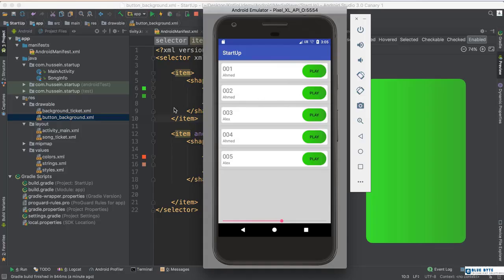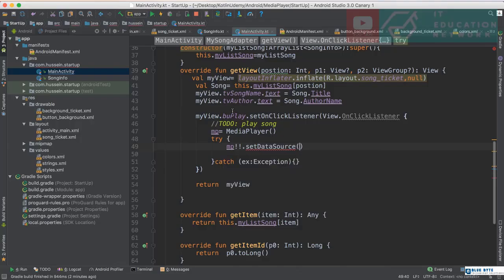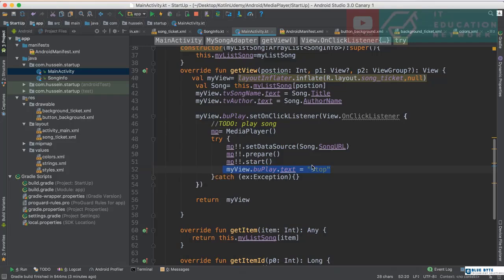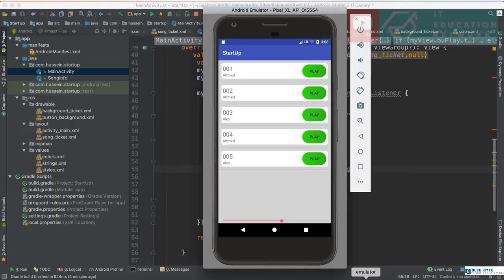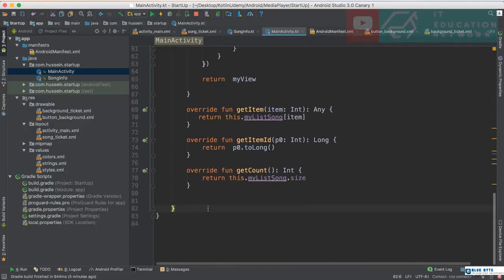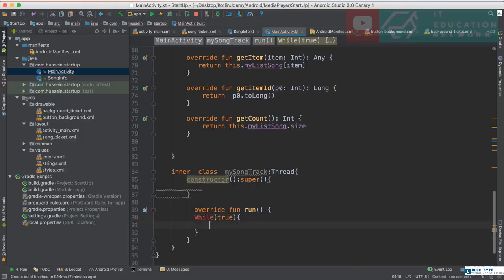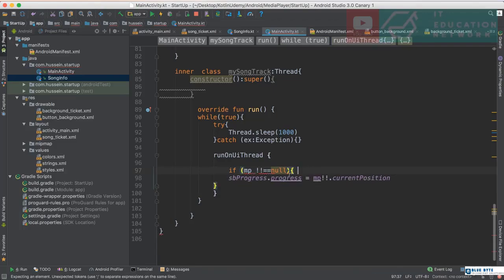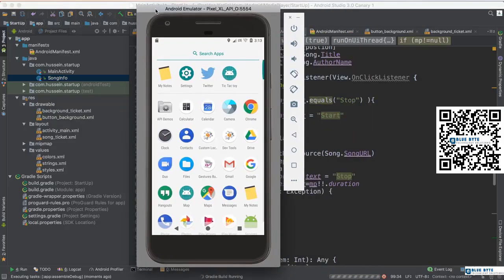Kotlin android tutorial - 86 - Play songs from online URL